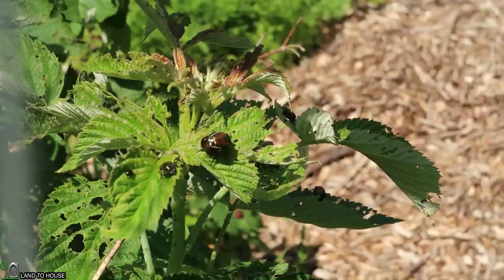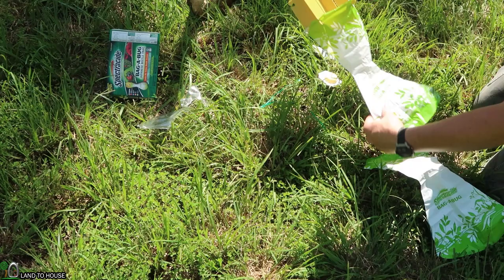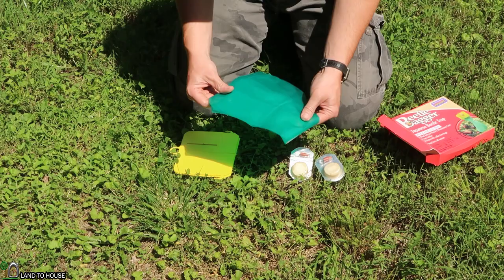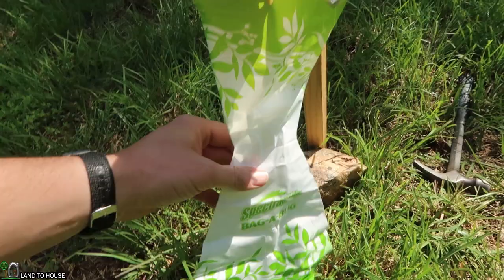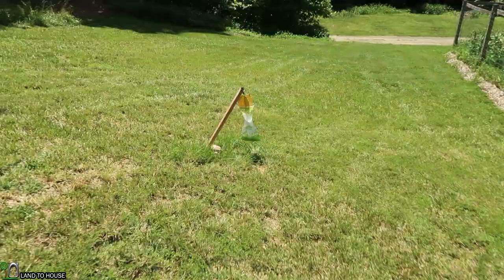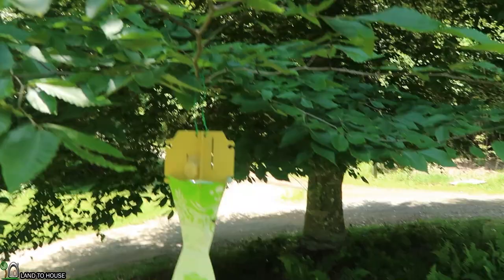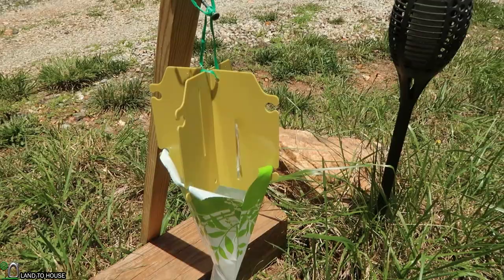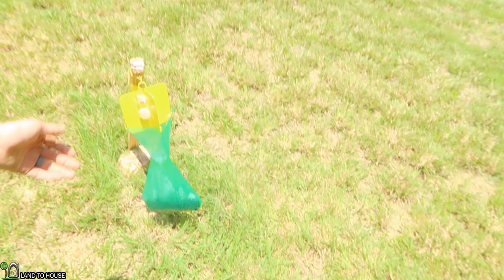Testing two Japanese Beetle Traps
Every year the Japanese Beatles swarm the yard and garden eating raspberries and flowers. This year I am trying two Japanese Beetle traps.
I have the Spectracide Bag-A-Bug:
And the Bonide Beetle Bagger:

Both traps work but the Bonide seems to really catch those pests the best.

My main camera: